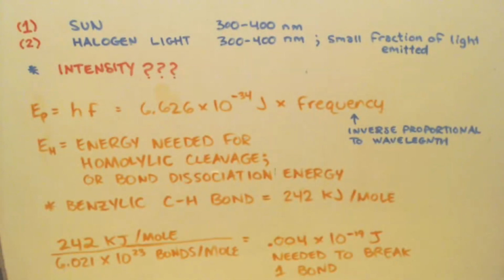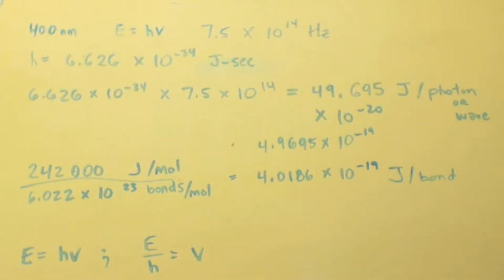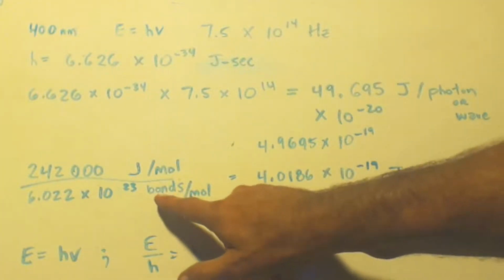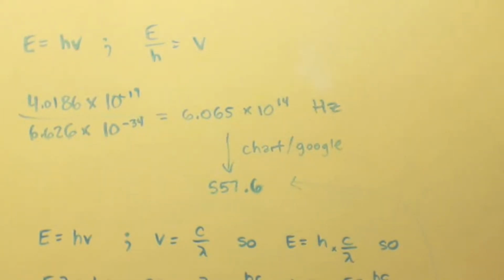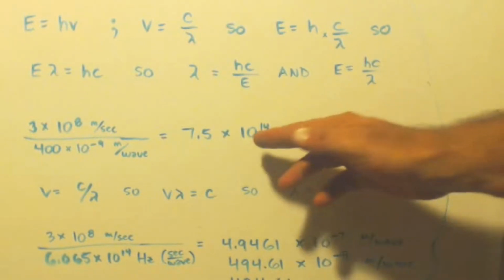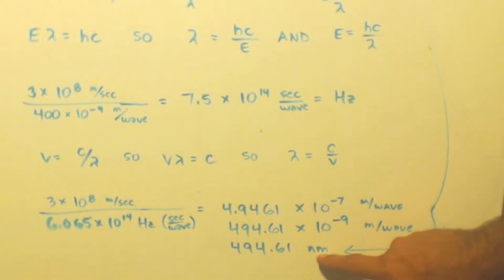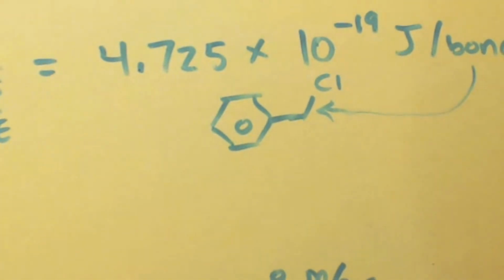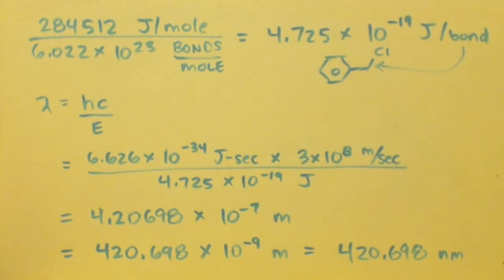BENZYL CHLORIDE via free radical halogenation PART 2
PART 2. This is an "IN DEPTH !" talk about the benzyl chlorination of toluene via free radical halogenation to make benzyl chloride and benzyl dichloride (benzal chloride) and benzyl trichloride (benzotrichloride) and how to hydrolyze them to benzyl alcohol and benzaldehyde and benzoic acid...… This was the ONE OF the sites with typos and false info DO NOT TRUST ANY FREQUENCY/WAVELENGTH CHARTS FOR LIGHT SPECTRUM